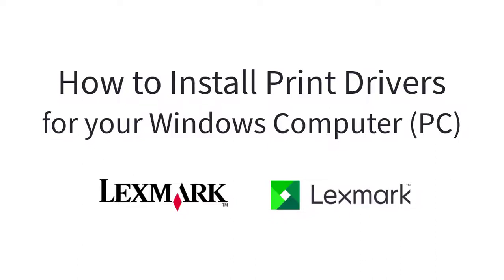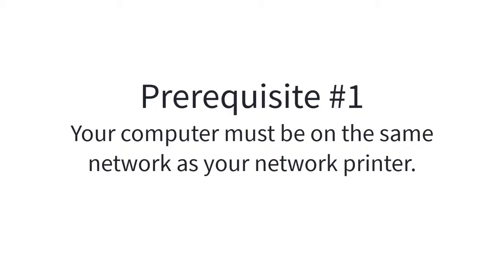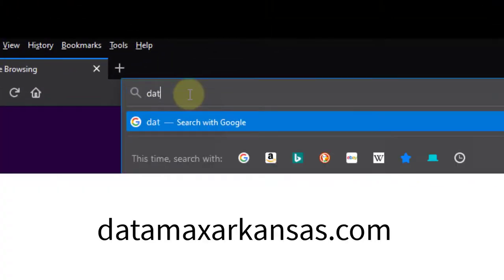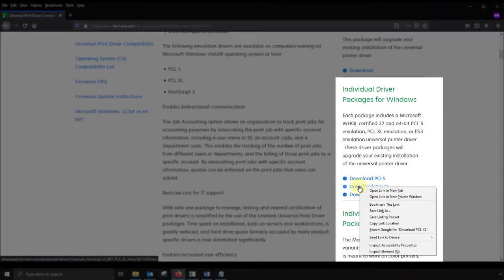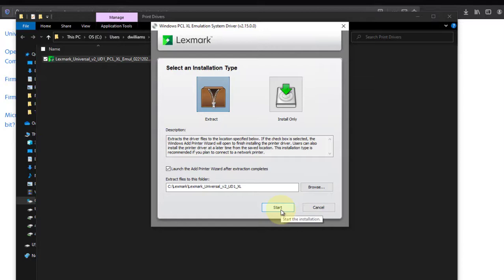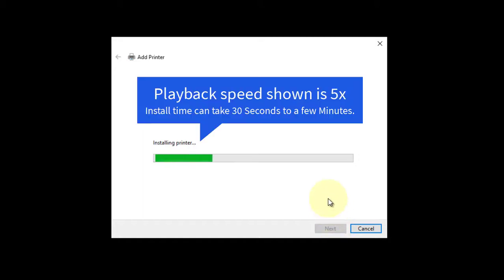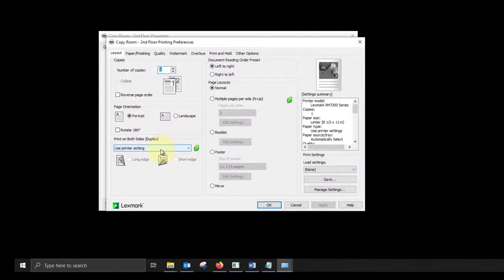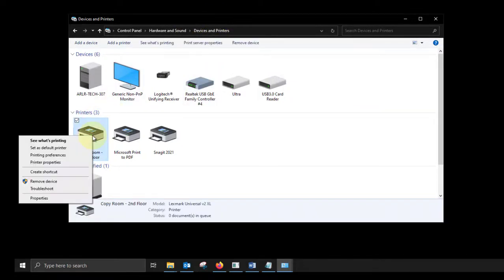Lexmark Driver Installation for PC (Windows)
*Tested and works with Windows 11. Please use latest Windows 10 driver until Manufacturer lists Windows 11 officially.

This video demonstrates where do obtain and how to install a Lexmark Universal Print Driver for (PC).

@0:40 - Prerequisites
@1:23 - Downloading the Driver.
@2:30 - Installing the Driver.
@3:55 - Setting Print Defaults